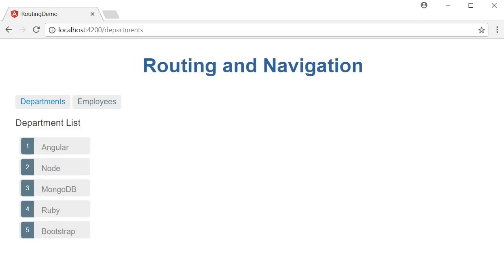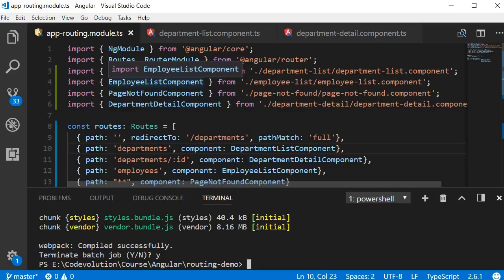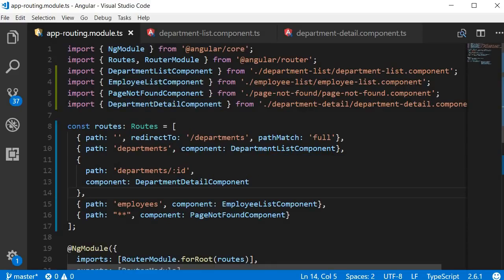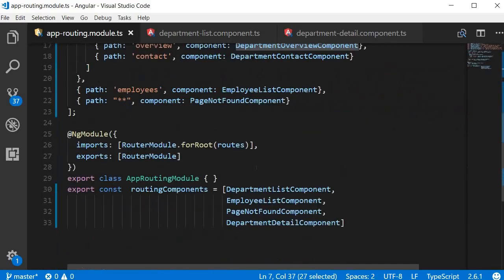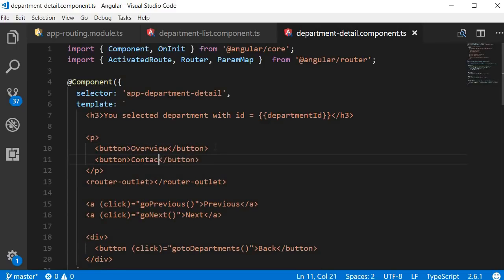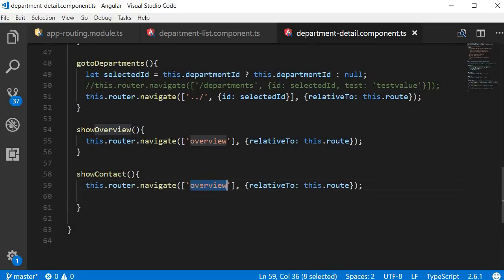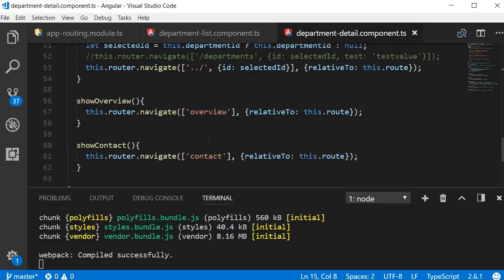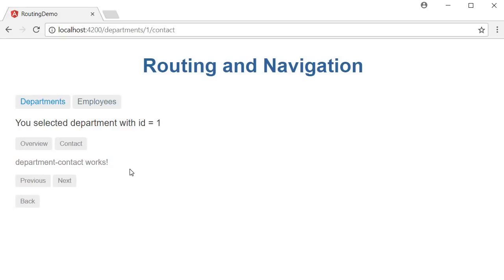Angular 7 Tutorial - 29 - Child Routes 2019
Angular | Angular Tutorial for Beginners | Child Routes